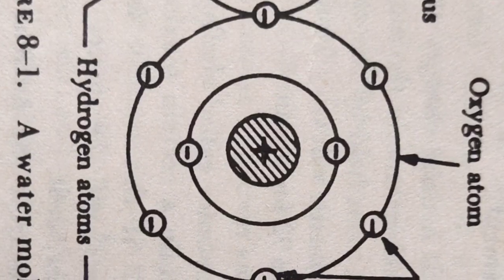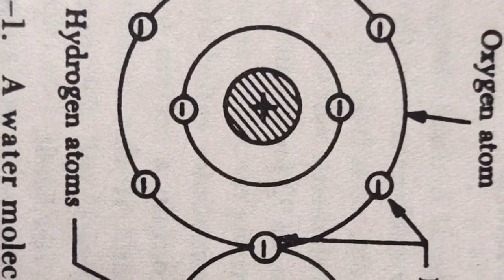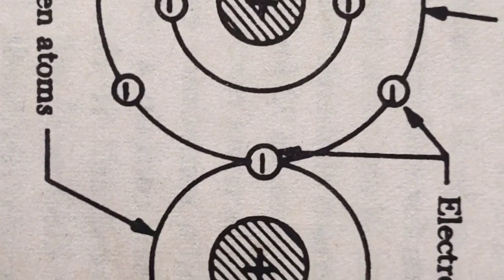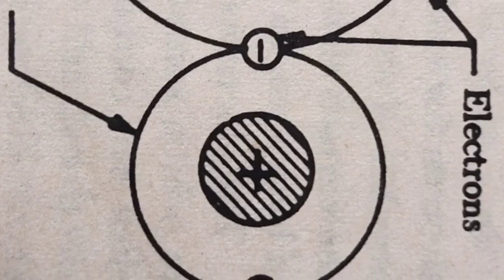Basic Electricity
how the electricity, it's type and use came into picture